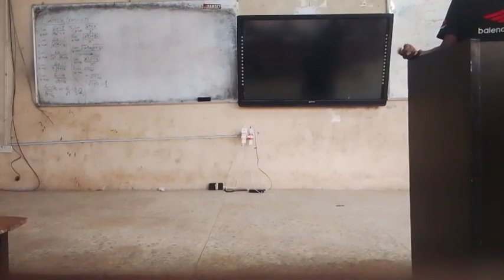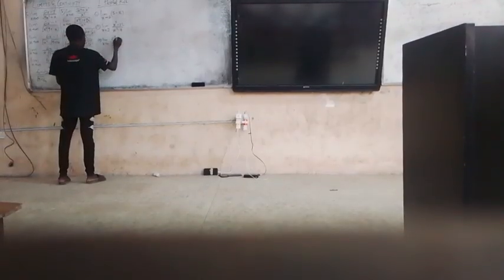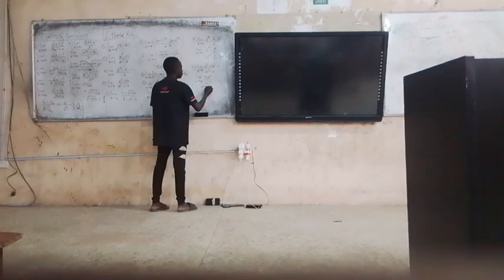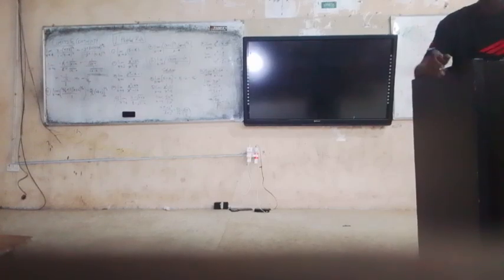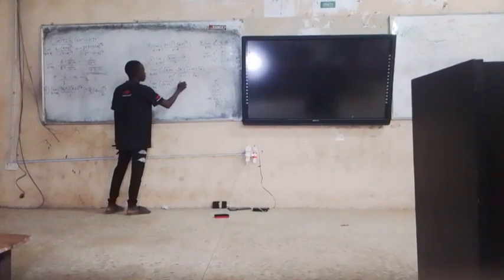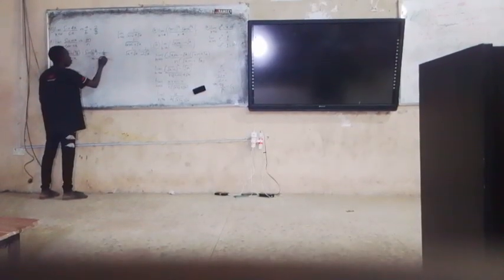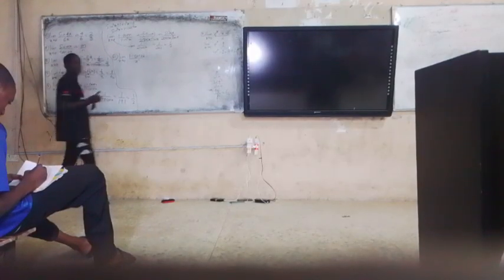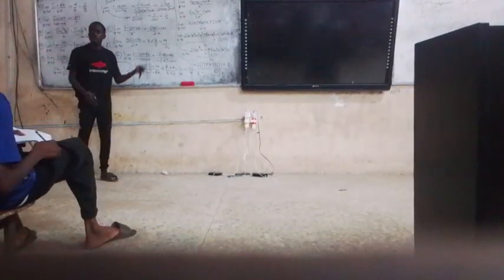FUTA MTS 201 Tutorial: Applications of Differentiation | LEGACY by Gabriel | Tutor: Bunday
This tutorial explains Applications of Differentiation for MTS 201 at the Federal University of Technology, Akure (FUTA). The lesson focuses on practical uses of differentiation, including rate of change, maxima and minima, curve analysis, and real-world problem applications commonly encountered in examinations

This video is part of the LEGACY by Gabriel academic tutorial series, created to support FUTA students with clear explanations, worked examples, and exam-oriented guidance aligned with the university curriculum.